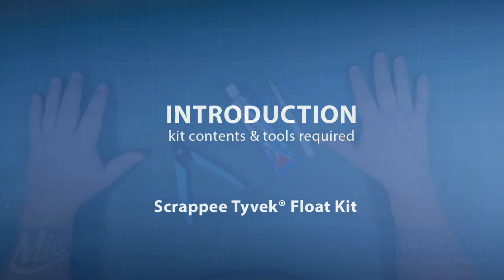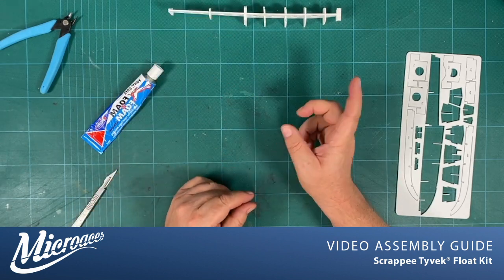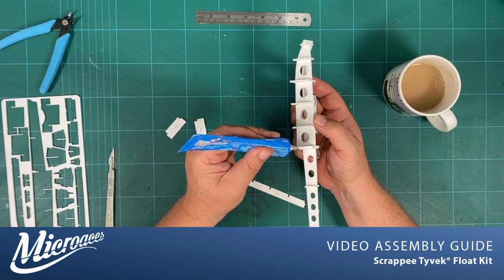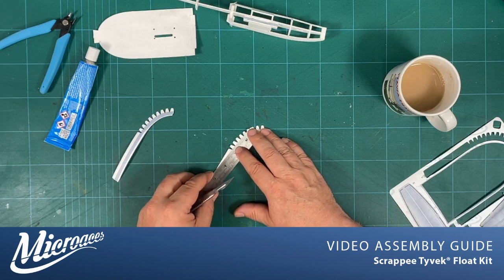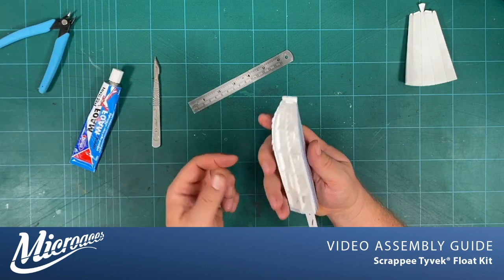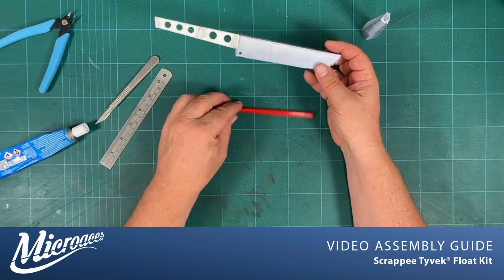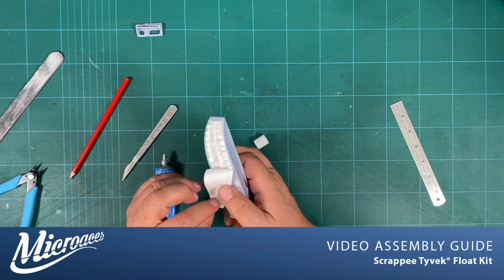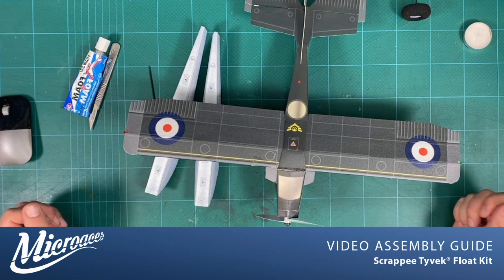Video Assembly Guide - Microaces Scrappee Floats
A comprehensive guide to building, finishing and attaching the floats designed for use with Microaces Scrappee Aircraft. These floats can be retrofitted to existing models of the Scrappee and are fully interchangeable with the wheels.

Also use this video assembly guide to build the floats supplied with the Scrappee Marlin float plane.

BUILD STAGES
0:00 - INTRODUCTION: Kit Content & Tools Required
03:20 - STAGE 1 - Internal Frame
32:26 - STAGE 2 - Tyvek Covering
1:25:38 - STAGE 3 - Waterproofing
1:29:19 - STAGE 4 - Installation